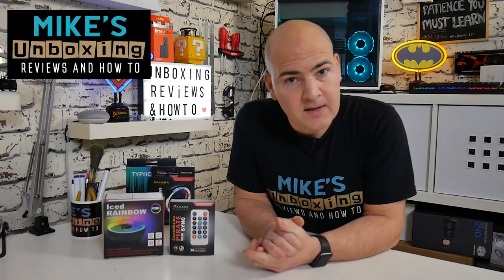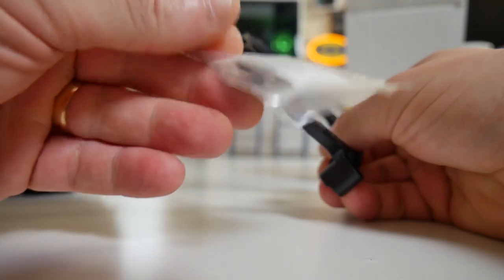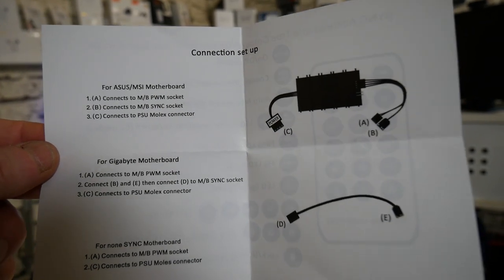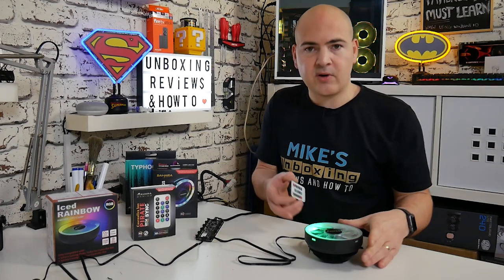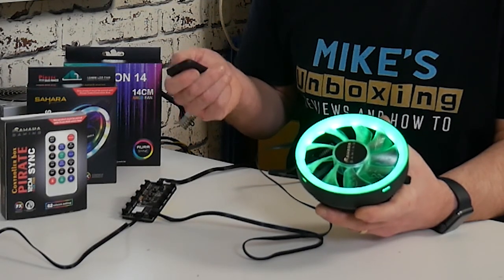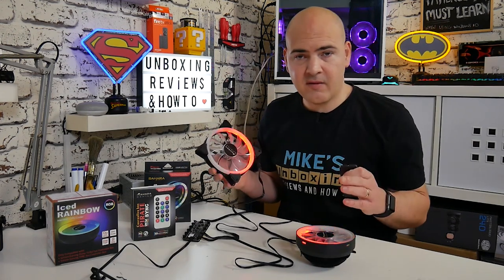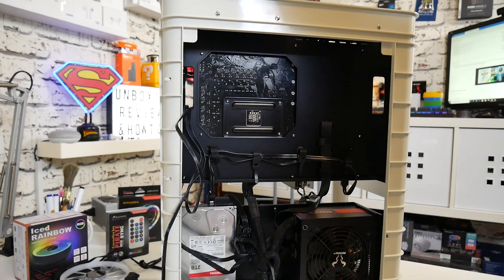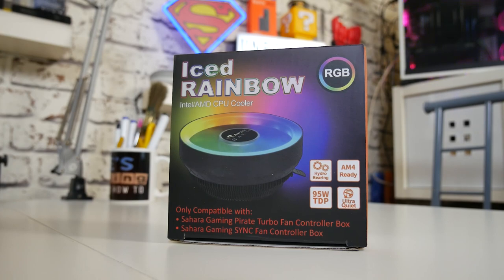BEST BUDGET RGB CPU COOLER Sahara Gaming R20 Iced Rainbow and ARGB Controller Kit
Amazon UK
Amazon US (not available yet)
Amazon CA (not available yet)
Amazon DE
Amazon FR
Amazon ES (not available yet)
Amazon IT

Sahara Iced Rainbow CPU cooler Supports Intel: LGA 1156/1155/1151/1150/775 AMD: AM4/AM3+/AM3/AM2+/AM2/FM2/FM1

16.8m True RGB Colour
Standalone addressable RGB AND Sync with Motherboard RGB Software
PWM controlled High Volume Airflow Design
Reliable Hydraulic bearing
Easy To Install clip system
95w TDP rated

Product Description
SaharaGaming new top down 120mm blower R20 ARGB Lighting CPU Cooler comes with high air flow blades and hydraulic bearings. The Built-in ARGB 16.8 million colours on 15 LEDs deliver a vibrant lighting effect compatible with Asrock Polychrome RGB, ASUS AURA Sync, Gigabyte RGB Fusion and MSI Mystic using the SaharaGaming SYNC fan hub. The R20 is also compatible with universal Intel and AMD sockets.